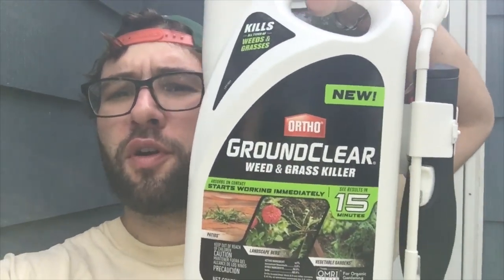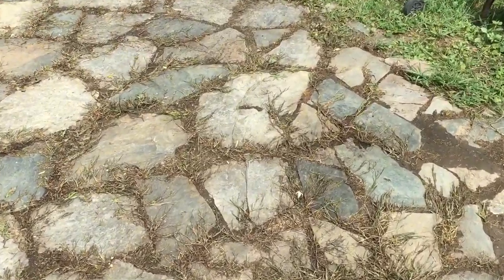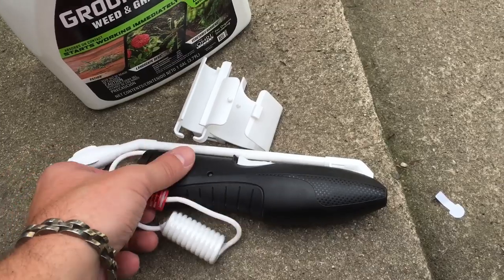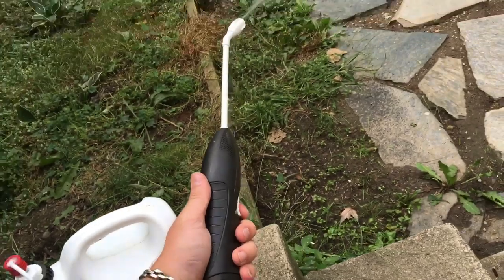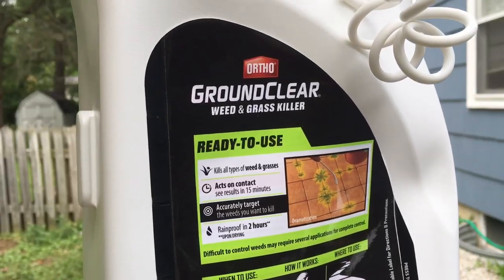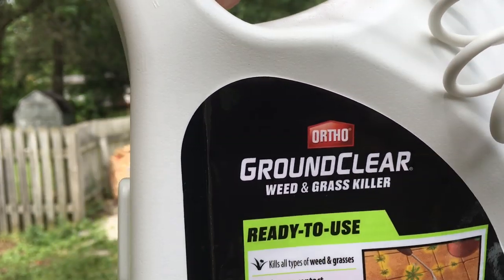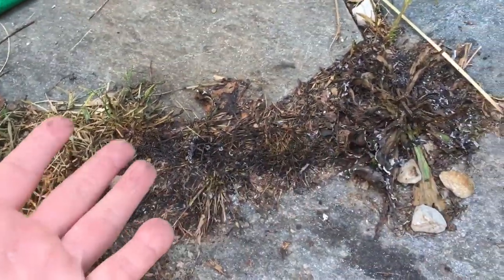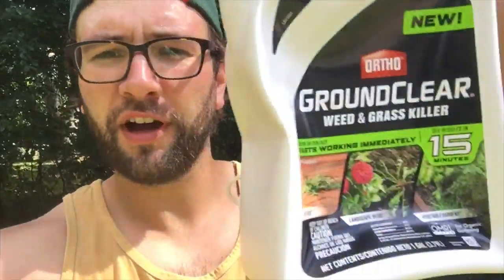ORTHO GroundClear Weed and Grass Killer | Does it Work?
In this video, I bought some ORTHO GroundClear Weed & Grass Killer (it was about $15 at Home Depot) and used it on some grass and weeds at my house. I recently moved in so it didn't get this bad bc of me, but hopefully I can settle it by the end of fall so next summer my backyard and driveway can be somewhat presentable for cookouts, parties, etc.

Are you gonna be using this? It's straight up poison so watch out if you do- make sure to always wear protective gear (unlike me) because you only get one body.

If you want to watch the "get it with fire" video I did, that's coming out soon.